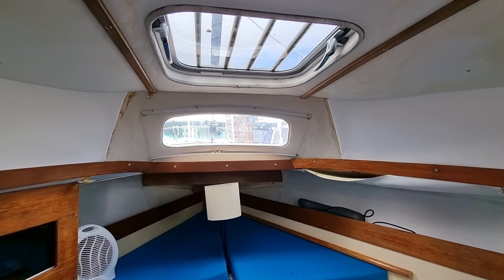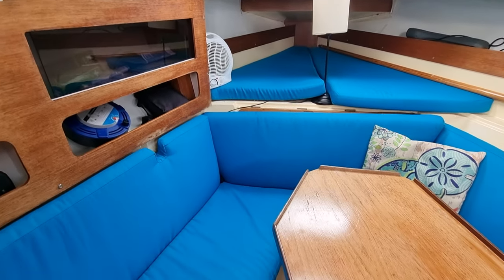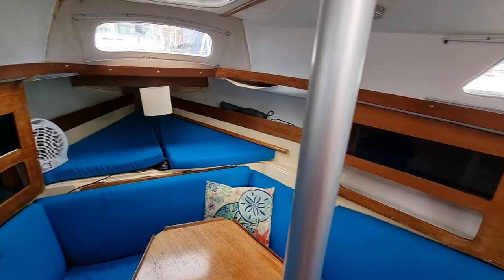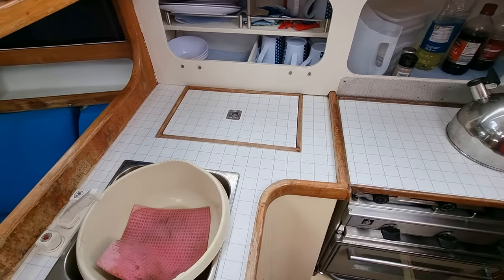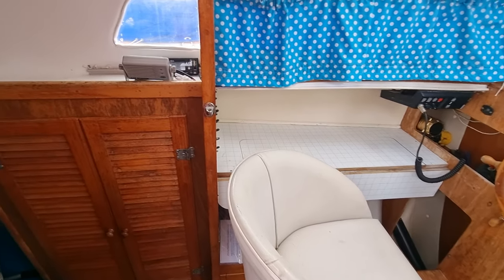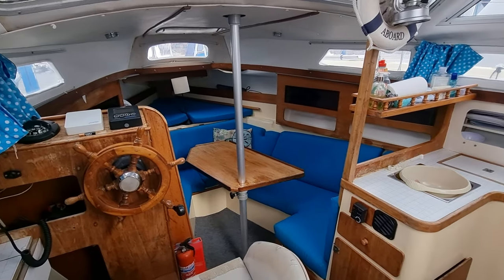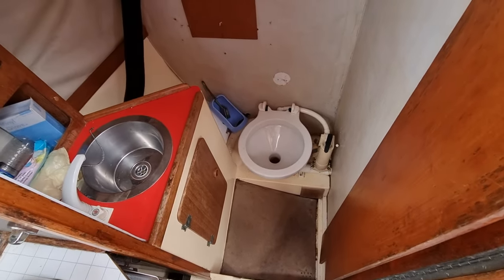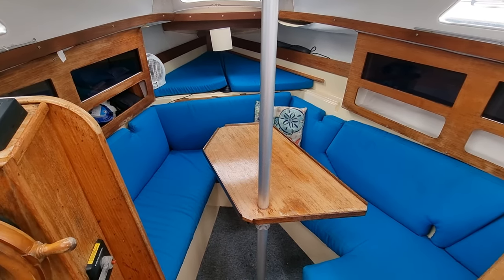Newbridge Pioneer Pilot - Boatshed - Boat Ref#315561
Newbridge Pioneer Pilot for sale with Boatshed Torbay Photos and video taken by Boatshed Torbay